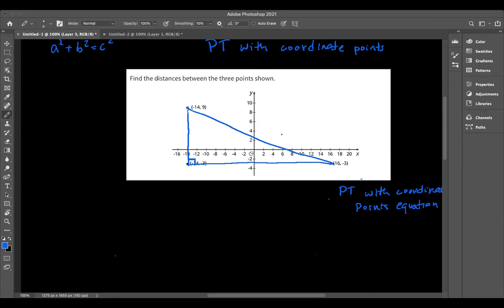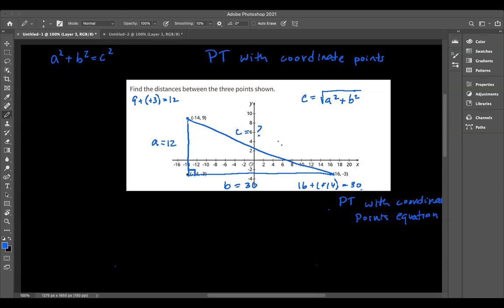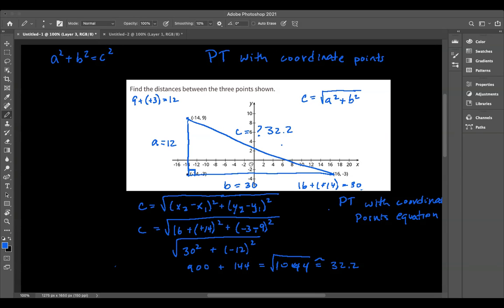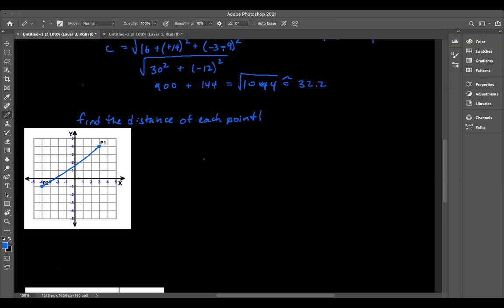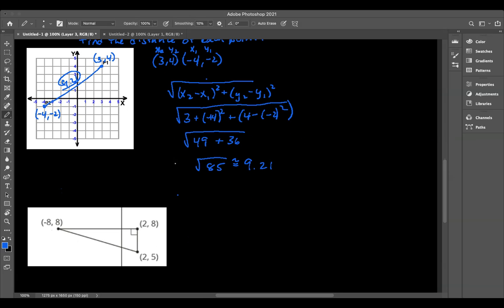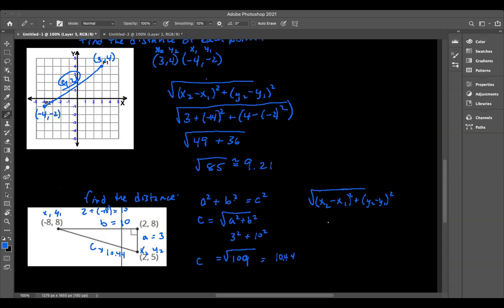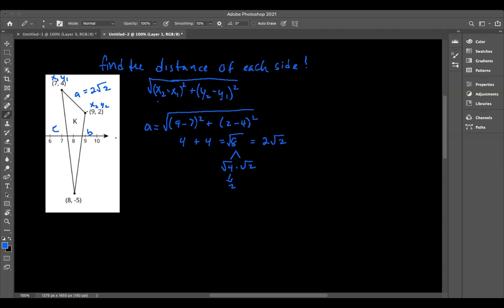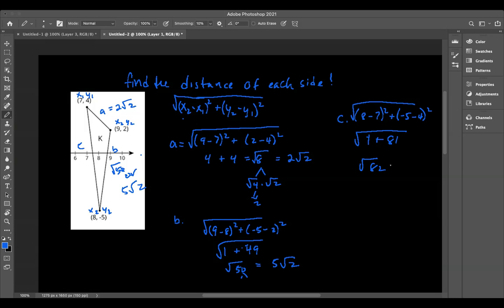PT with coordinate points